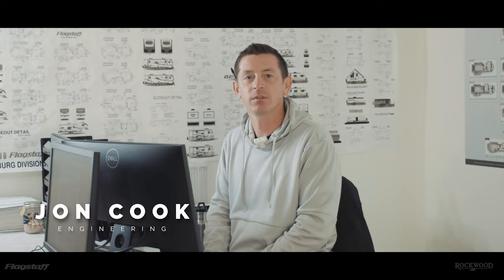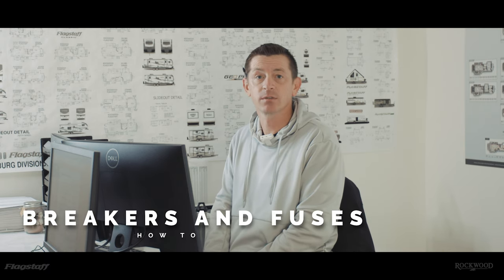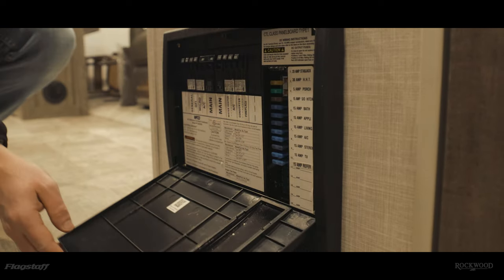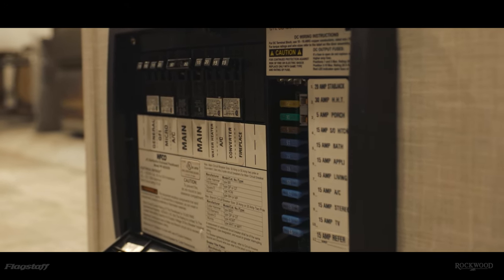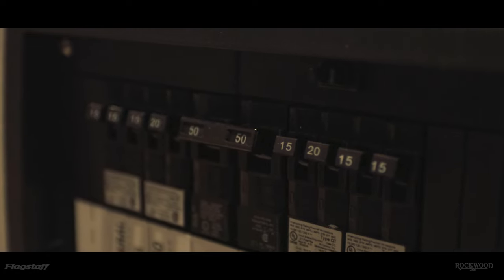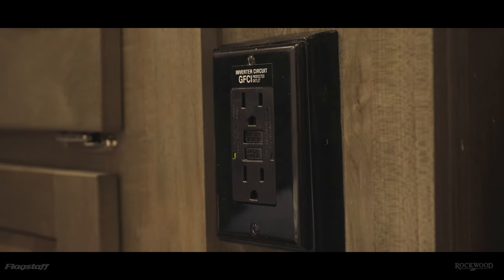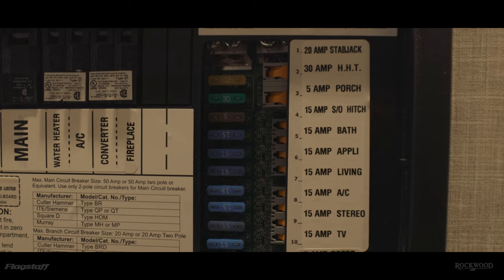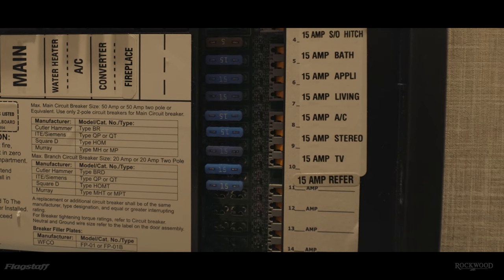How To: Reset Your Breakers and Fuses On Your Flagstaff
Learn how to reset your breakers and fuses on your Flagstaff RV!